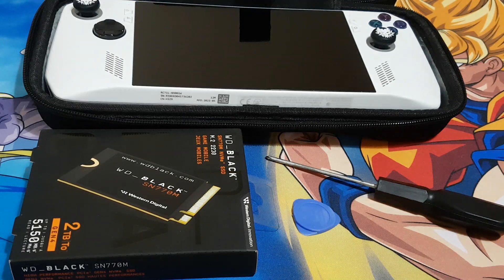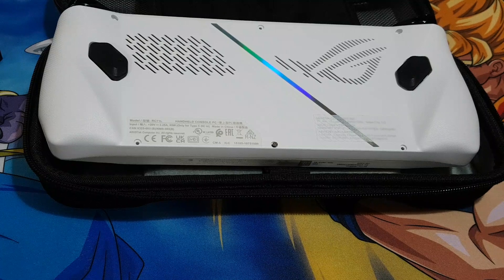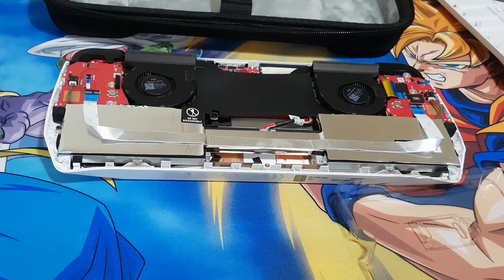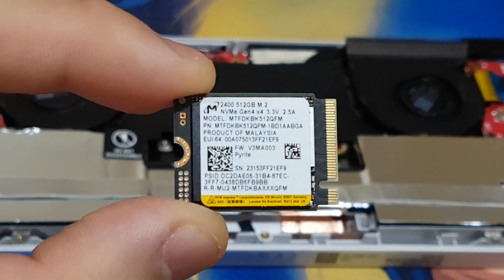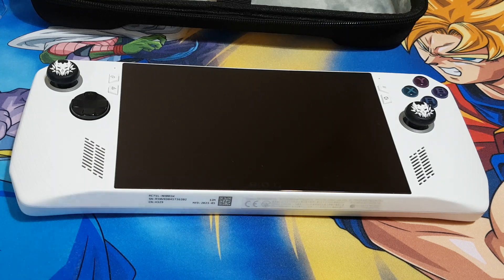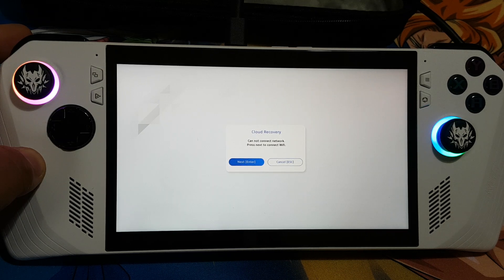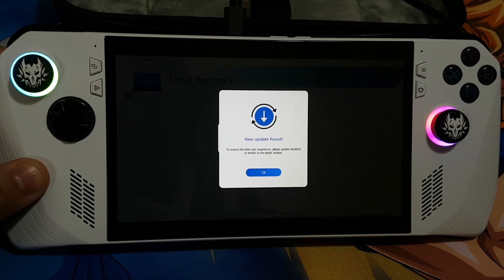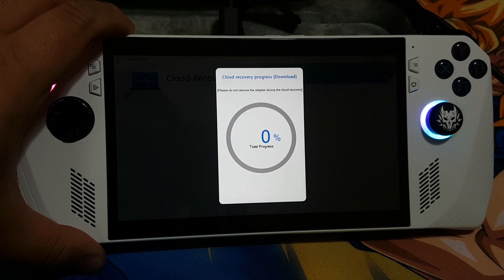Upgrading Asus ROG Ally Storage to 2TB WD Black M.2 2230 NVME SSD